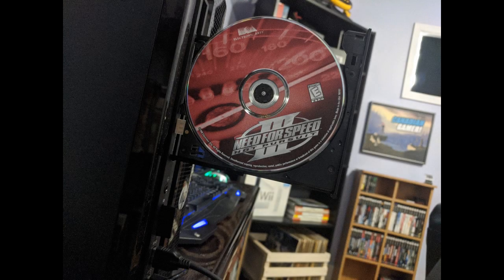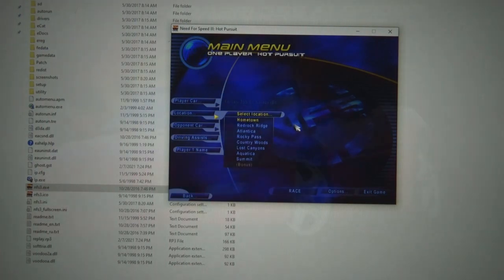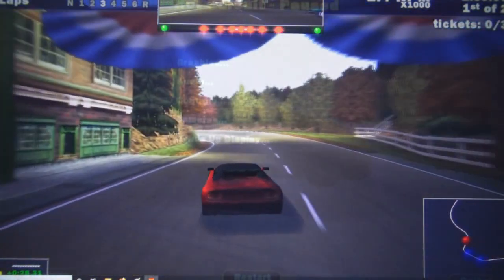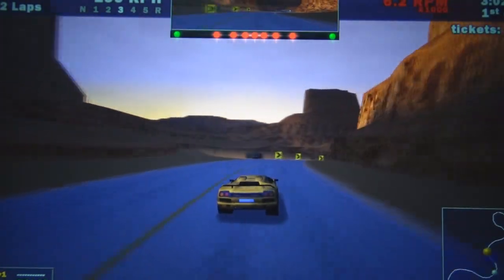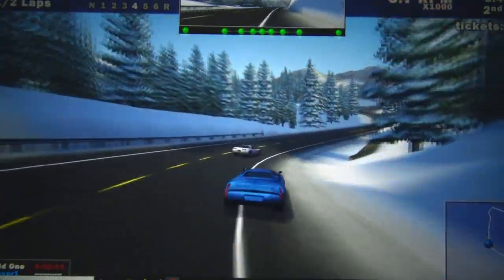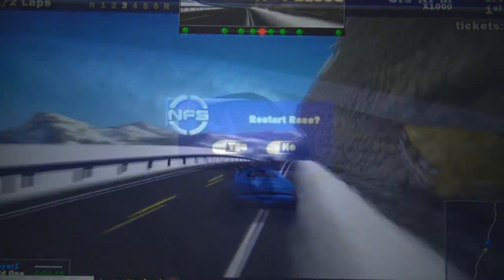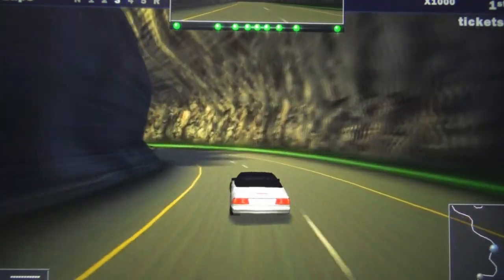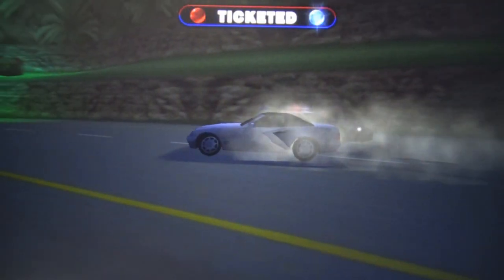Attempting to run NFS 3: Hot Pursuit on a modern PC.